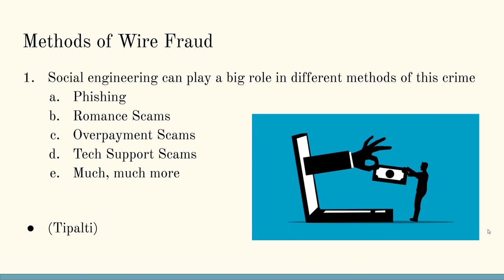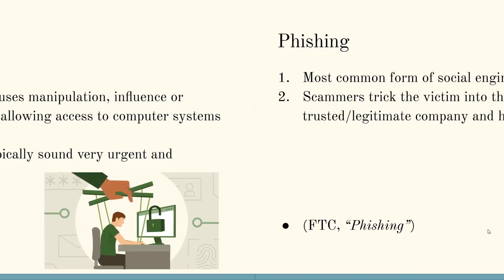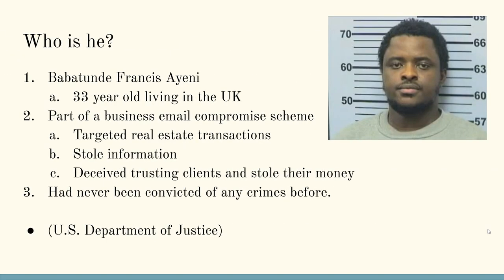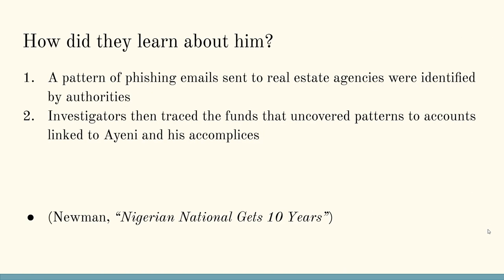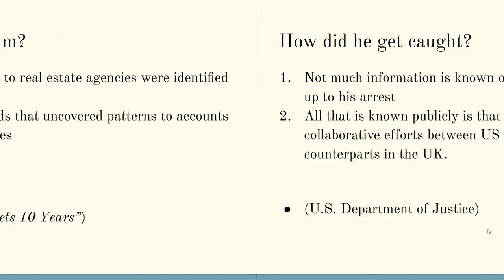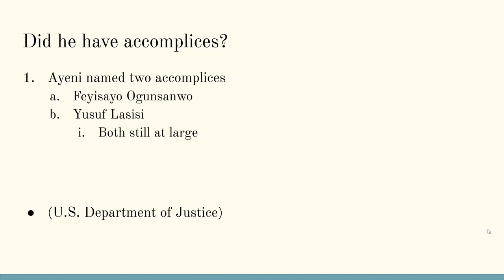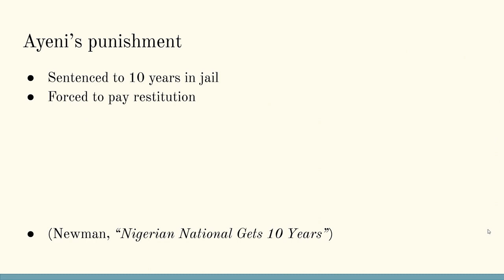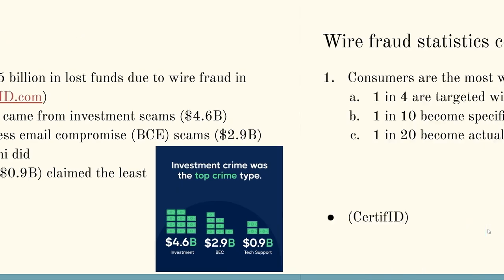Babatunde Francis Ayeni and Wire Fraud